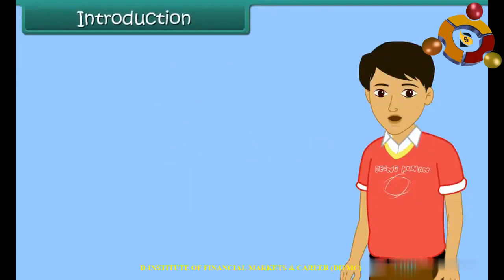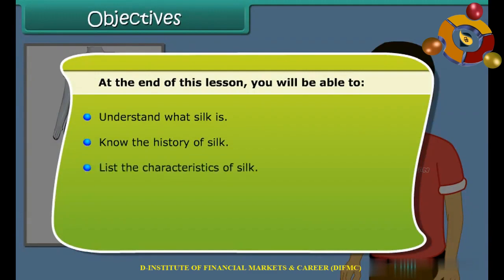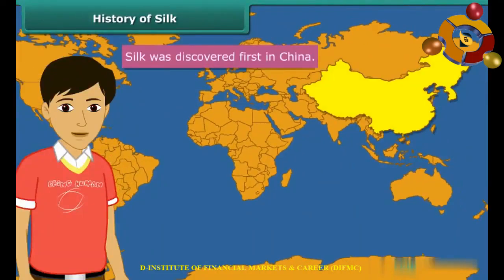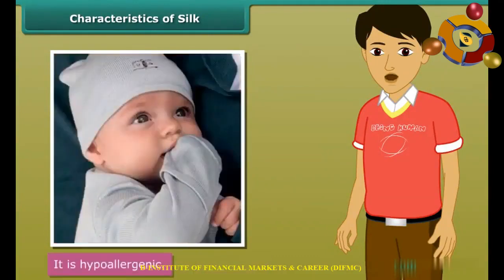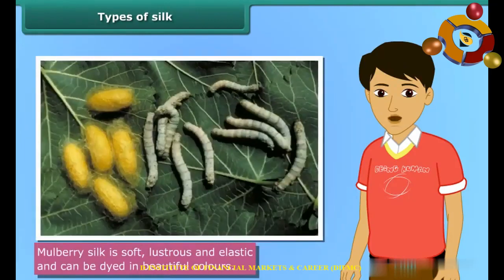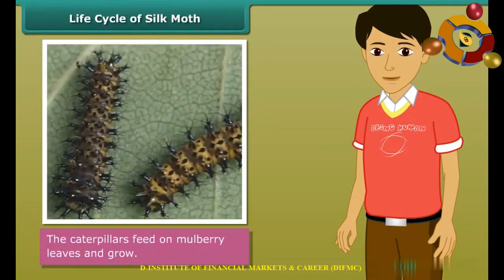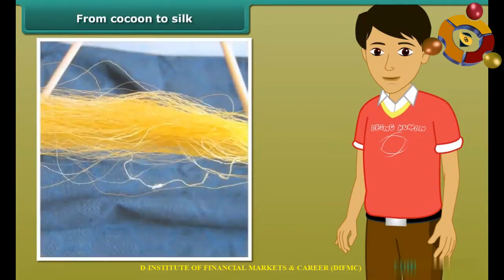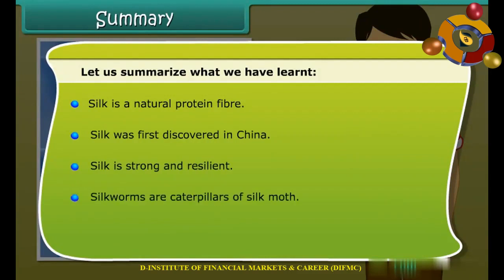Fibre to fabric Silk